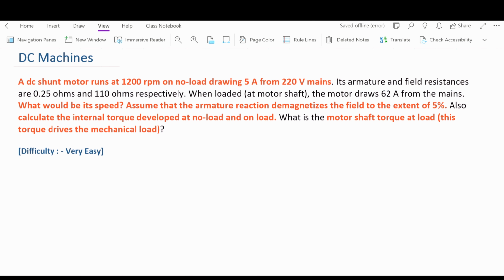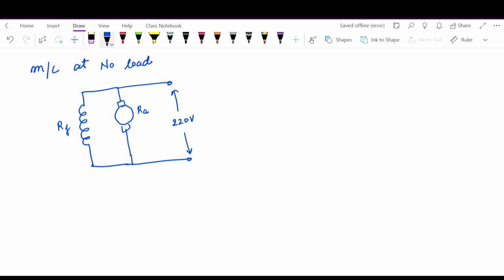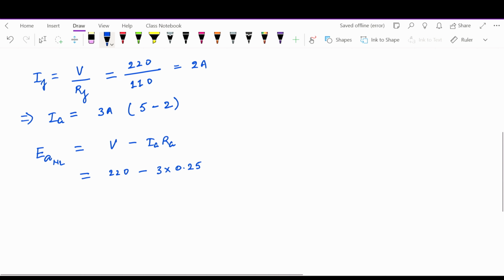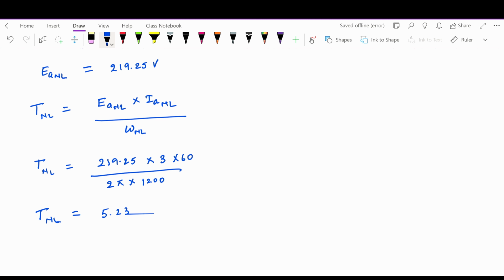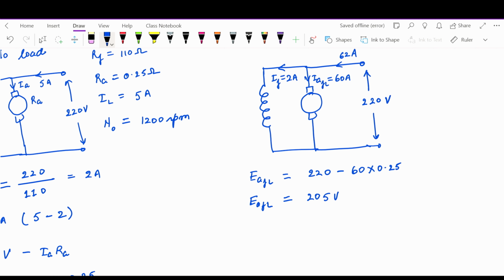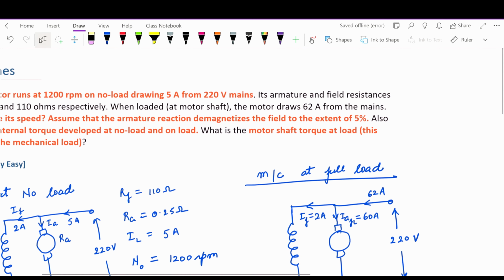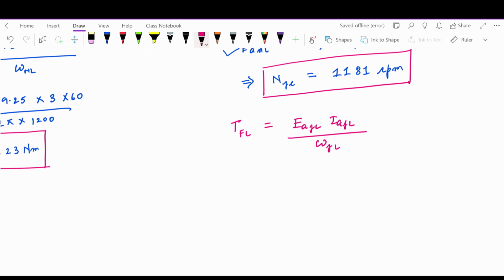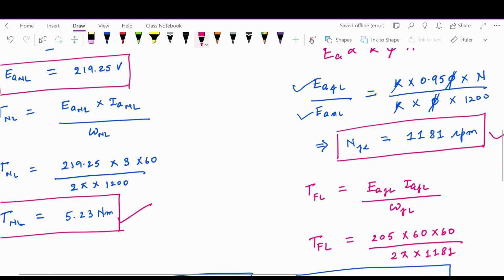ELECTRICAL ENGINEERING EE GATE ESE SOLVED PROBLEMS DC Machine Problem#01 COMPREHENSIVE SOLUTION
The journey kicks off!!
The maiden video discusses a simple problem in DC Machines.

"It's not that I'm so smart, it's just that I stay with problems longer."
___________________________________________________________Albert Einstein

Intro Music : - Lobo Loco - Traveling with Corina (ID 806) - Remastered
Track Music : - Piano-Concerto-no.-21-in-C-major-K.-467-II.-Andante